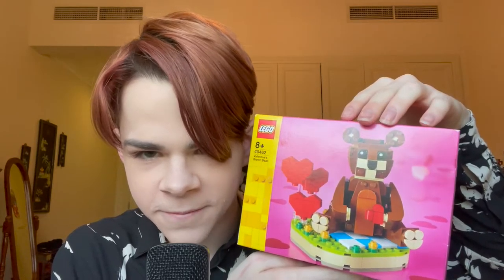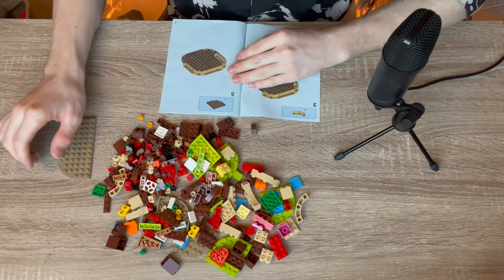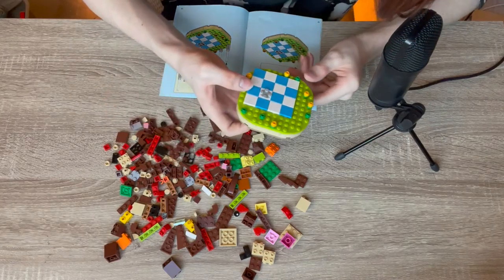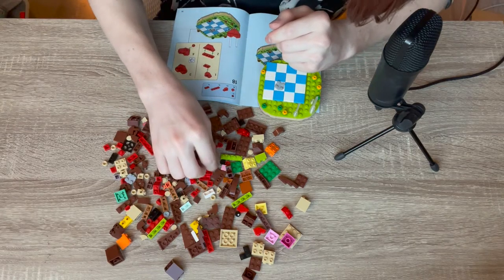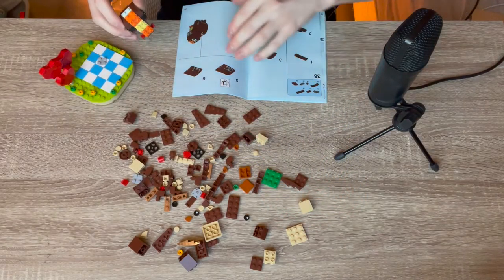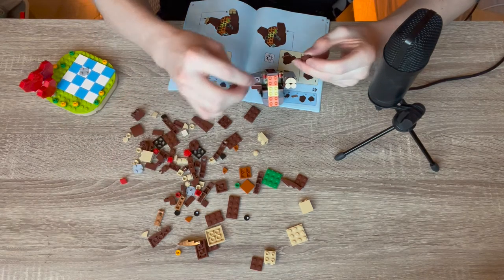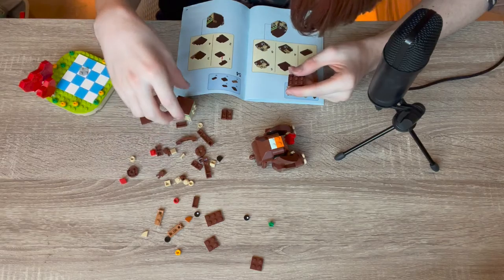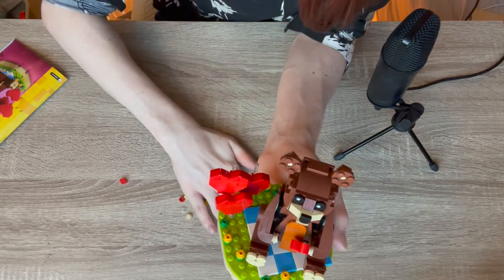ASMR Lego Valentines Teddy Bear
Today is Tuesday (for me) another lego set to break up these Chinese oriented videos and is the second set of the week. Hope you enjoy!